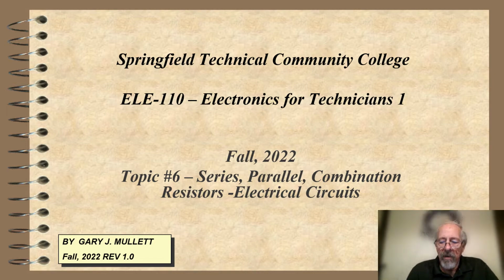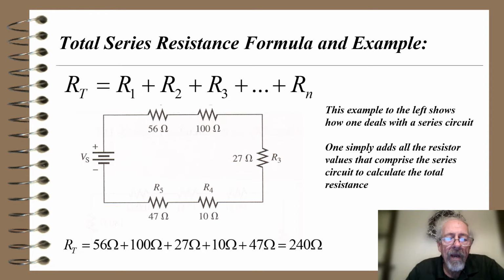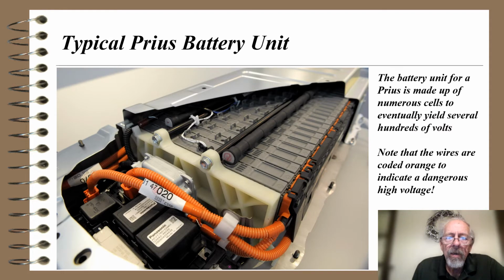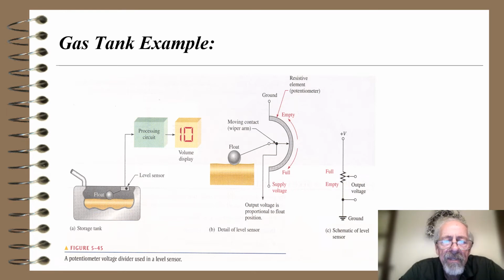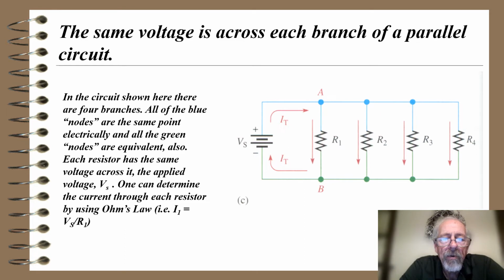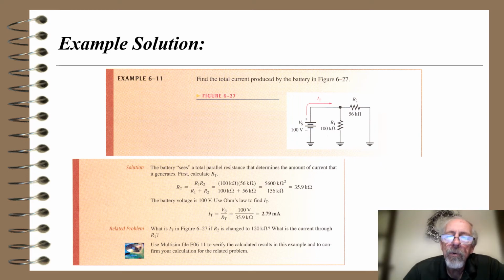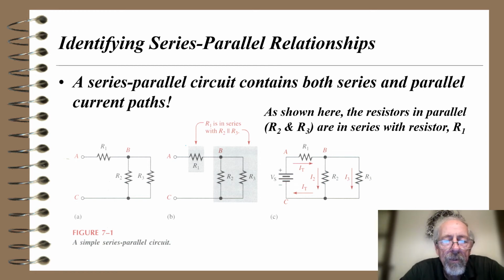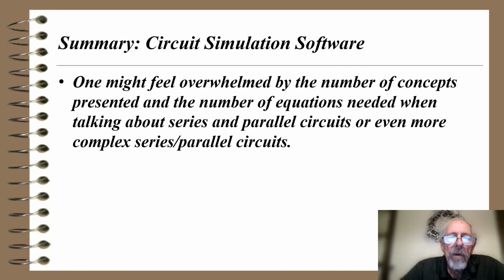Topic #6 - Series, Parallel, and Combination Resistor Circuits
This is Topic #6 for course ELE-110 Fall semester 2022